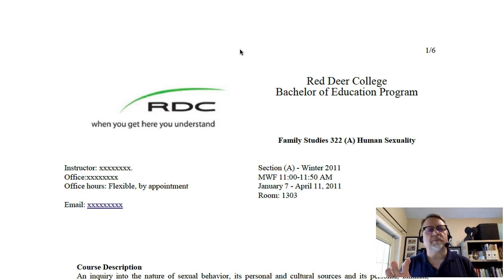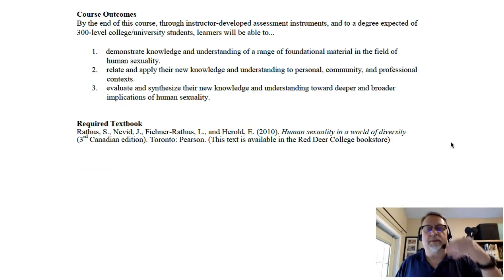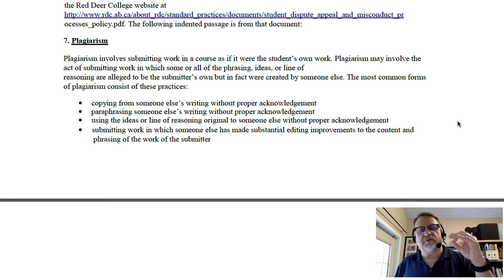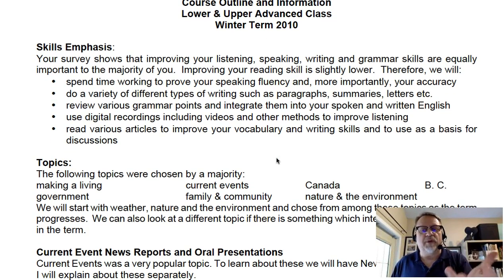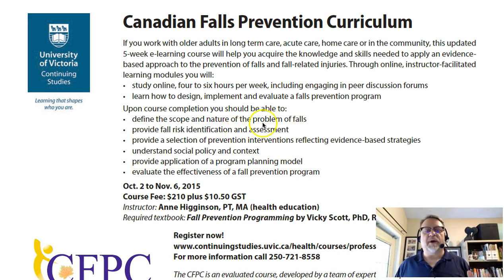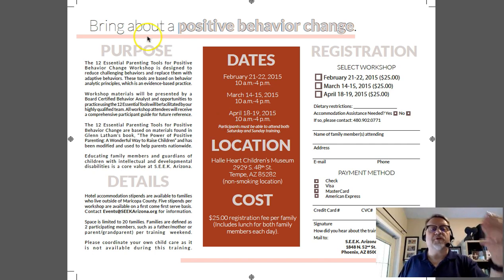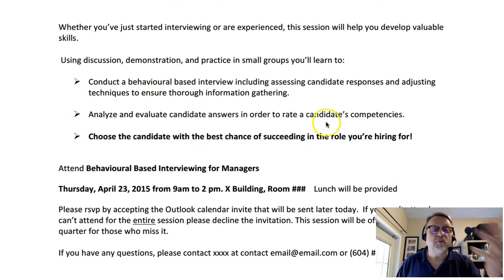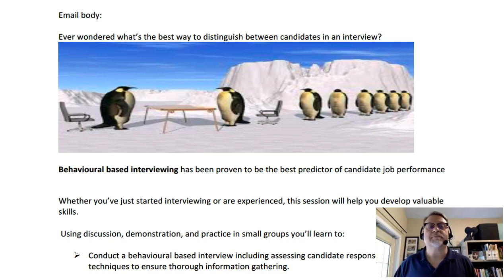3210 Course Syllabus Samples Explained